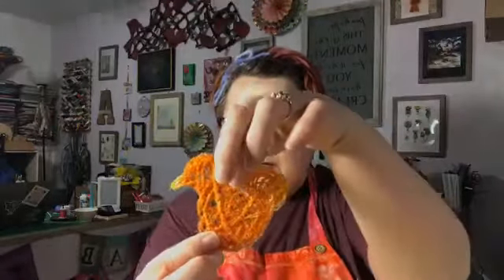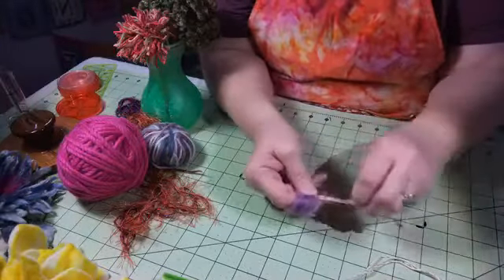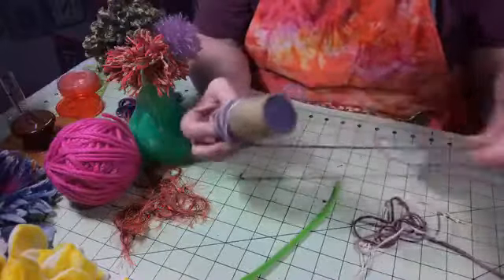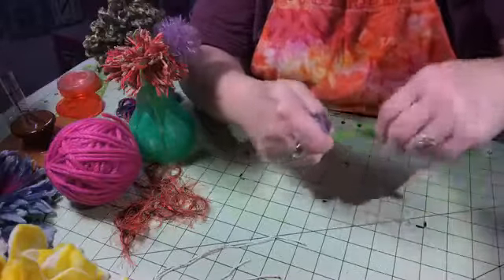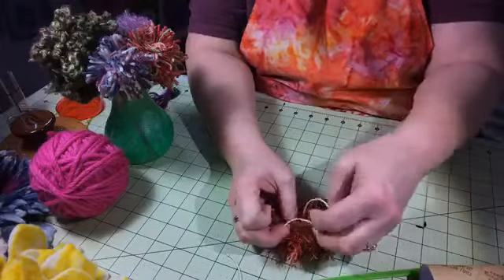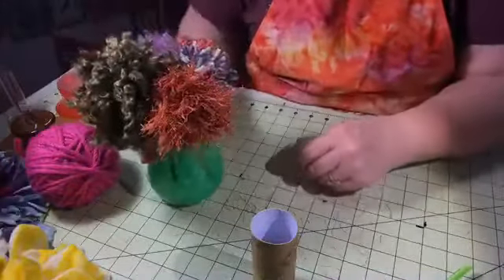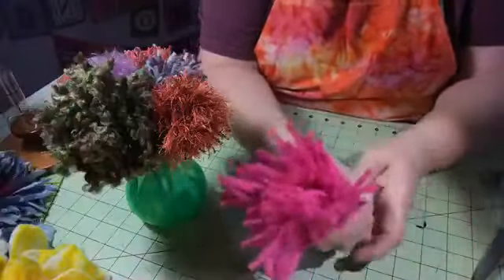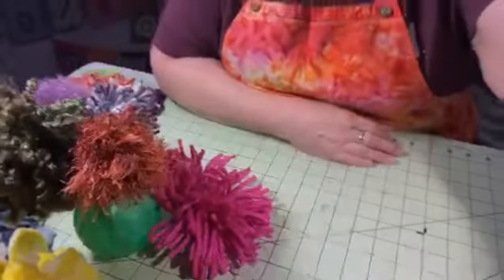How to make Pom Pom Flowers from string/yarn | Art With Anna aka Anna Walker, FELTit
Let's make some Pom pom flowers from yarn you have around the house!

Supplies needed:
yarns
toilet paper tube
scissors
chenille stems (pipe cleaners)MONDAY-PAPER BEADS